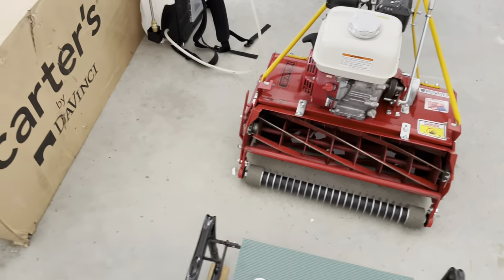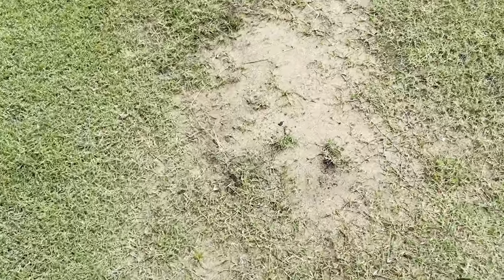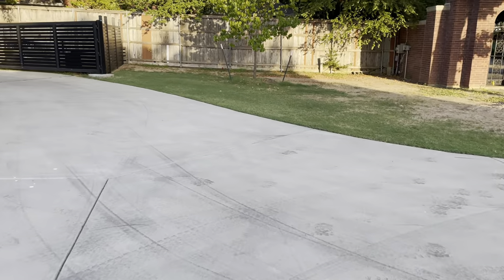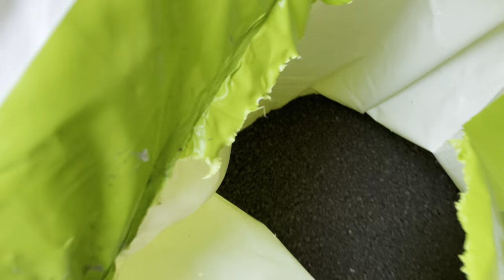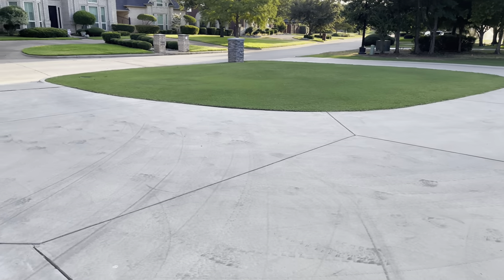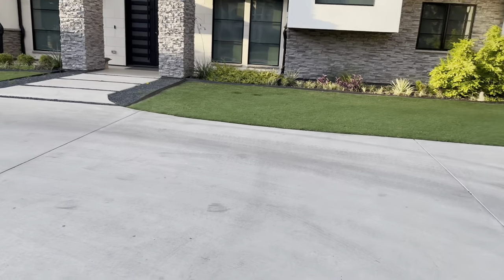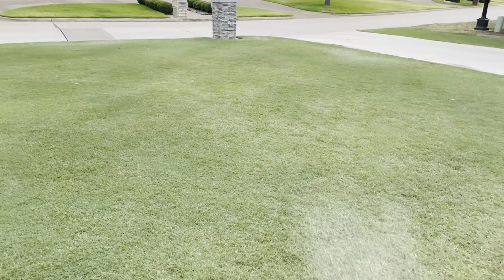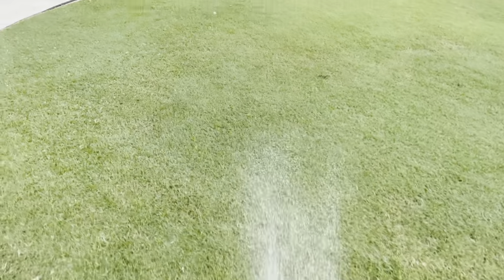SUMMER LAWN HEAT STRESS | Lawn transformation 2023 Pt 13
McLane issues and heat stress during the 2023 summer season